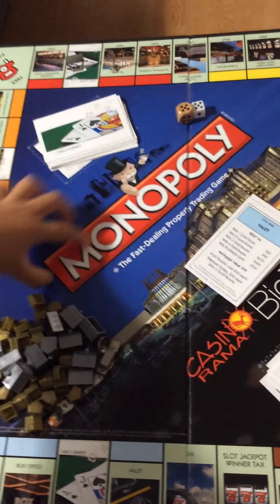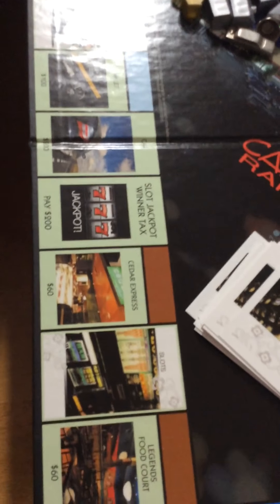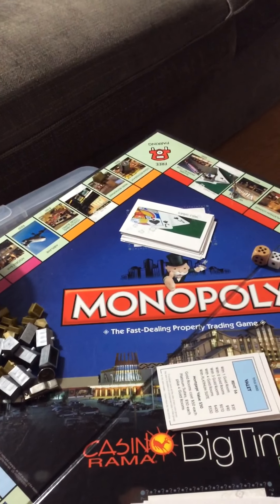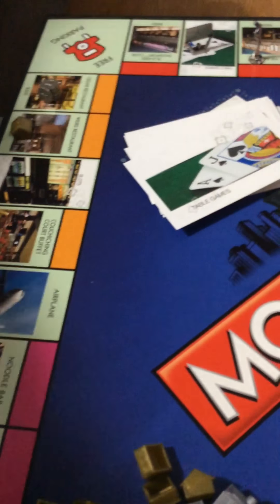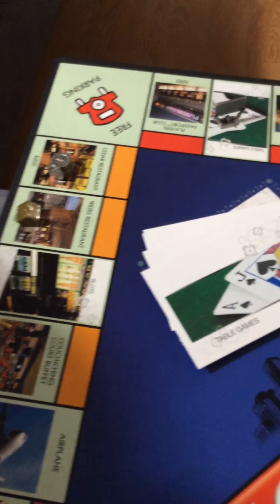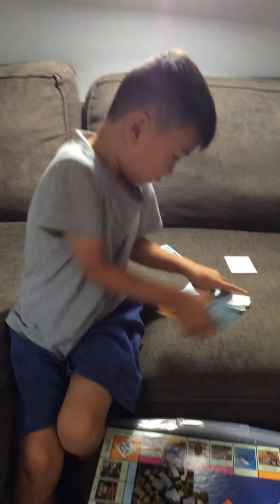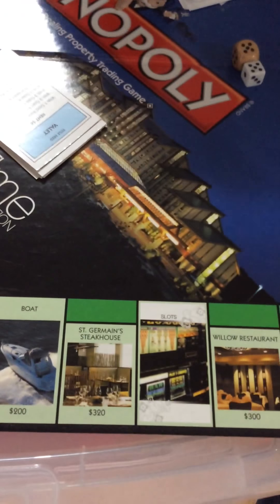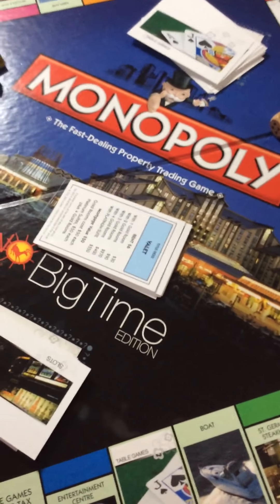Monopoly at Big Time Casino Rama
Casino Rama Big Time Edition The Fast-Dealing Property Trading Game